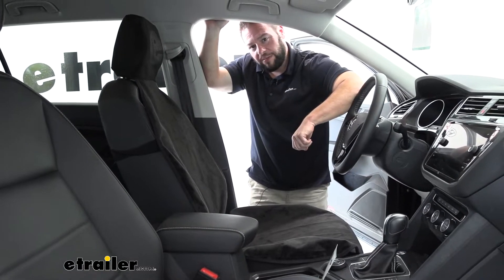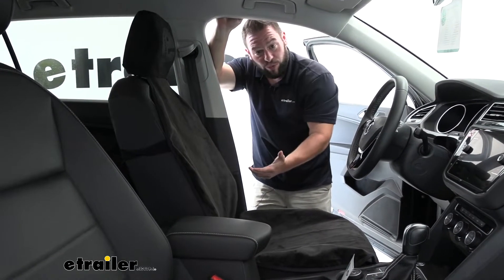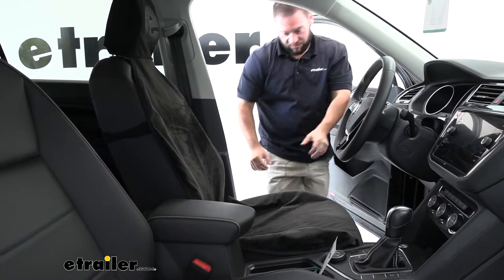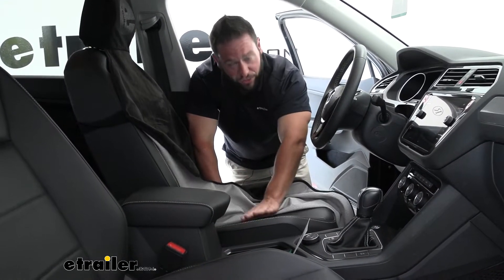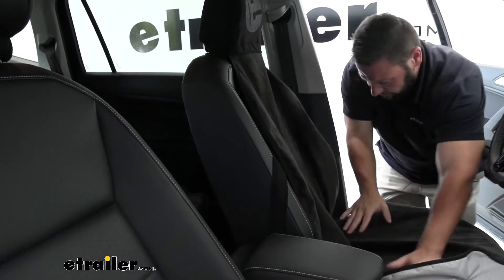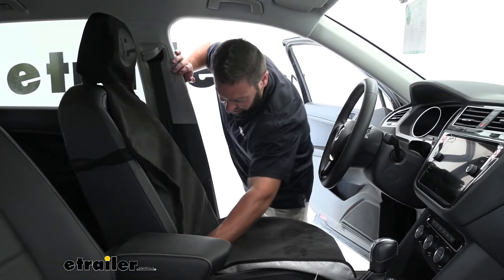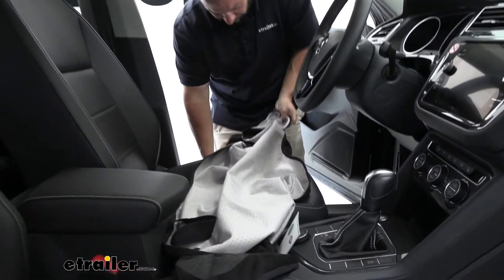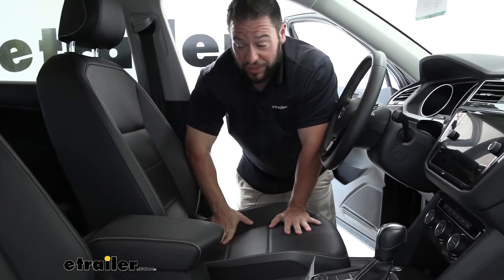Test Fit: etrailer Bucket Seat Protector for Active Lifestyle on a 2021 Volkswagen Tiguan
What's up everybody It's AJ with etrailer.com. Today we're gonna be checking out the etrailer bucket seat cover on our 2021 Volkswagen Tiguan. This is a great cover. I had one of them myself. It's nice that it's really easy to put on your seat and really easy to take back off there to clean it. I use mine because I go to the gym and I do trail runs all the time so I get my car being all sweaty and my car started to smell like the gym.

So this really helped that out. I was able to put this on before my runs or right after the gym and climb in my car and then all the mess stays on here so when I take it off, I just wash it every week and it's good as new. You don't get any of it in your seat underneath there and keeps everything nice and neat. And it stays in place because before I got that, I would try and using a beach towel and that would fall and just be frustrating all the time, so I'll show you by moving around in here, it doesn't come with me, it doesn't travel, it doesn't pull out with me. It's just stays right here on the seat.

That's because the bottom layer here has got those rubber nibs on there so it helps it stay in place. The middle layer is gonna be good for absorption and the top layer is for comfort. So we've straight up poured water on this before with a piece of paper underneath and the water never even gets to that paper so that you can be sure that if you spill anything, your coffee while you're driving and you've got the seat cover on, or the sweat from when you come out of the gym, it's never gonna soak into your regular seat here. And I talked about how easy it is to put on so I'm just going to pop it off real quick and show you how that works. So that's as easy it is to take off.

To put it on, you stretch the top part over the headrest, that easy, and then we have another strap here that goes around the backside of the seat. It has hook and loop on each end. Let me get it set down on there. And I really like that it has two things so not only does it fit around the headrest, but the second band here just keeps it in place from falling. Like I said, when I used the beach towel, it constantly came out of the car with me when I climb out of there or would just fall down and it would be quite annoying.

In this way it stays in place and you saw me moving around on it so it doesn't go anywhere. So it's that easy to put on and take off for washing it. Another thing is if you don't wanna leave it on all the time, I leave mine on all the time, but if you wanna take yours off and only use it for when you go running, it also folds into itself so it'll take up far less space and you can just put it in your glove box or your center console and keep it out of the way. So I'll show you, you just fold it up. Just like this. Put it right there in the headrest, or the top portion, sorry. You'll probably do it a little neater than I will. This is how small it gets. You can easily stuff it down in there out of sight, out of mind, it's really that easy. Well, thanks for hanging out and I hope this helped..